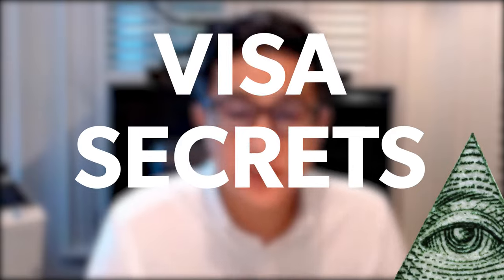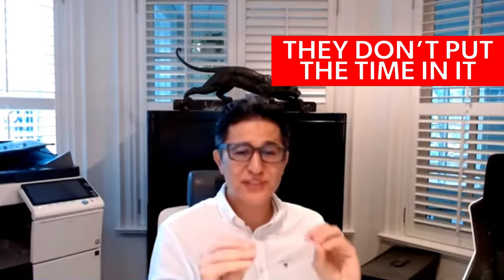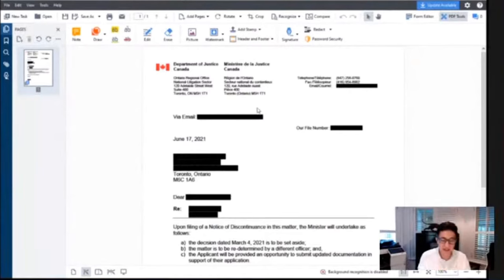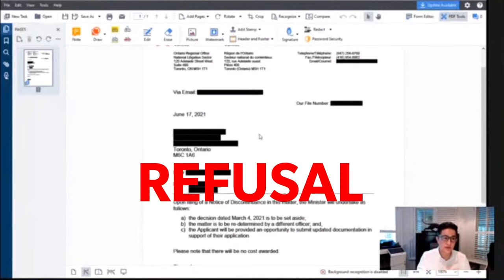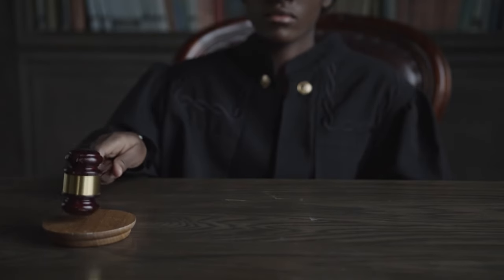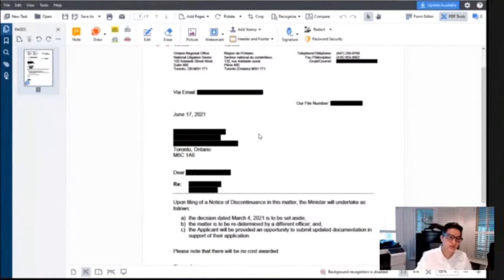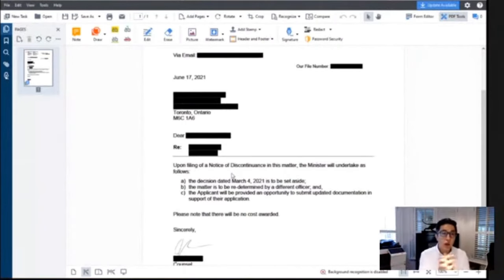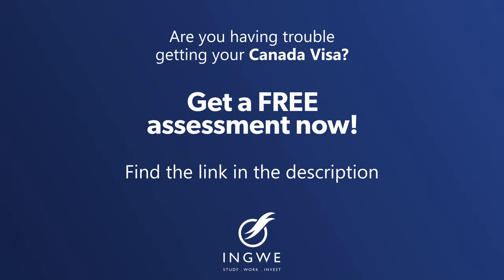Canada Visa Rejected / Refused - How does IRCC process visa applications?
Wondering how IRCC process all Visa applications: Study permit, Work permit, or Canada PR? Find the TOP 3 secrets IRCC doesn't want you to know. Does IRCC rejected / refused your visa? Find in this video the main reasons why.

Are you having trouble getting your Canada Visa? Get a FREE assessment with one of our licensed immigration consultants

Video chapters:
0:00 Video introduction
0:29 IRCC won’t even look at your application
1:12 IRCC is using artificial intelligence
2:03 IRCC doesn’t want to take your case to court
3:57 Get a FREE assessment!

1. This video was created on Mar 11, 2022. The information provided in these images is valid to this date and it is at all times subject to change.
2: Free assessments will be given through email to those who meet our internal eligibility criteria.